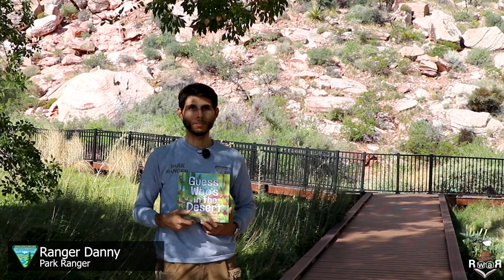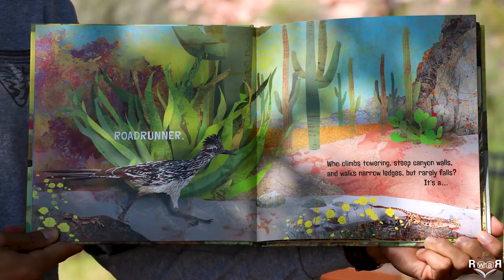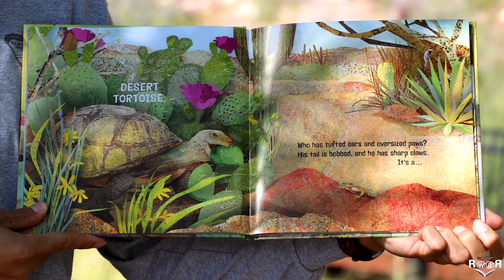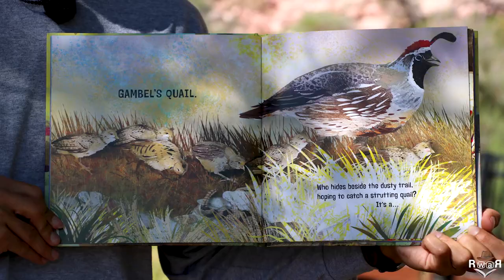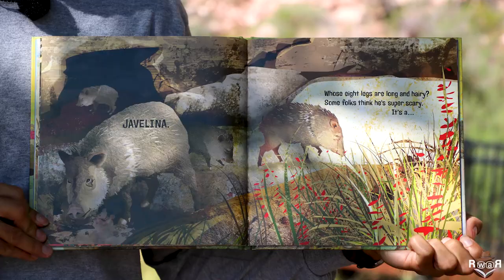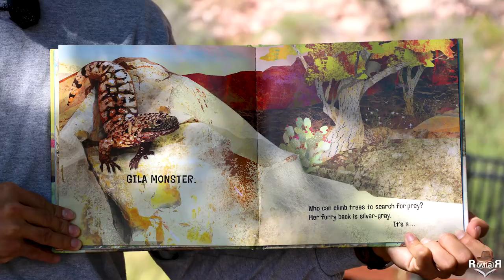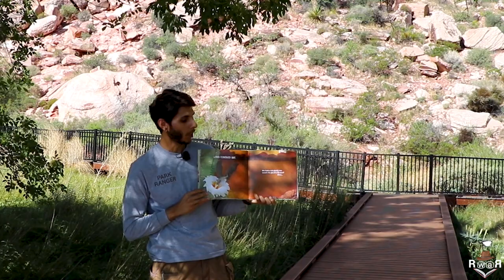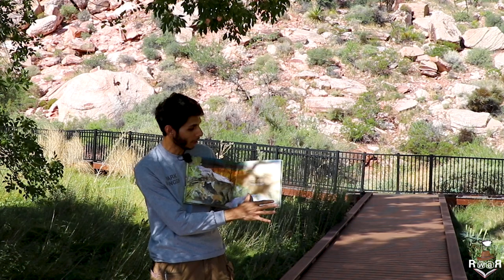Read with a Ranger -- Guess Who's in the Desert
Happy National Read a Book Day! To celebrate, Ranger Danny is reading Guess Who’s in the Desert.

Did you know this is our sixth Read with a Ranger video? Make sure to watch them all here on our YouTube channel.